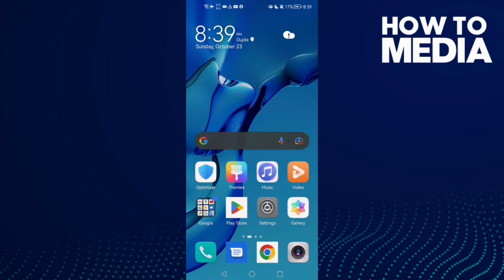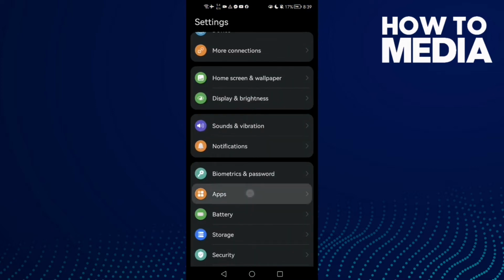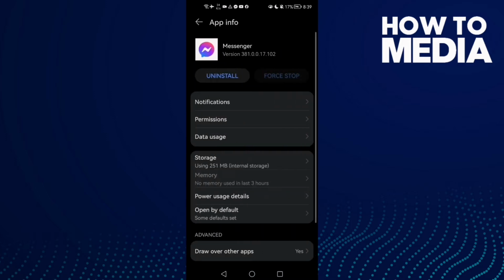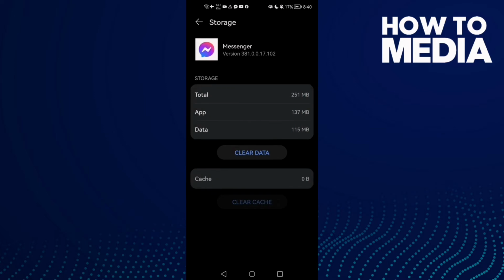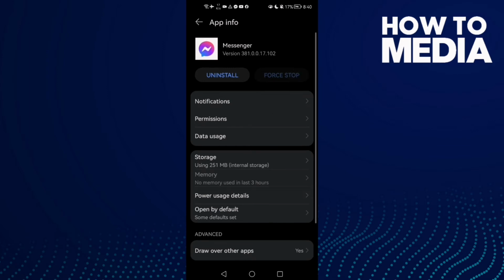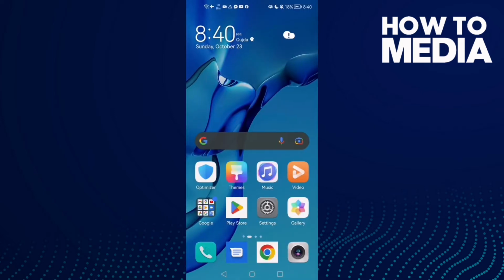How to Fix Messenger Not Showing Active Friends on Any Android Phone 2022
in this video we discuss :